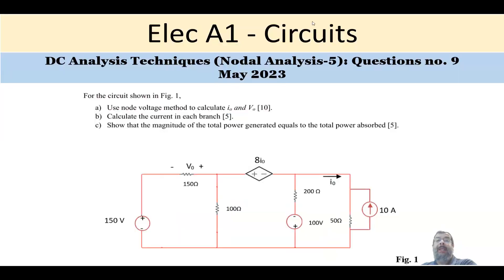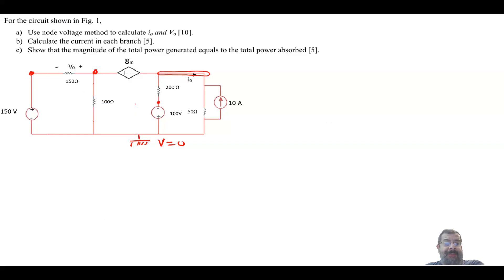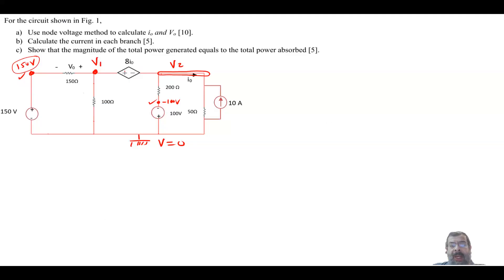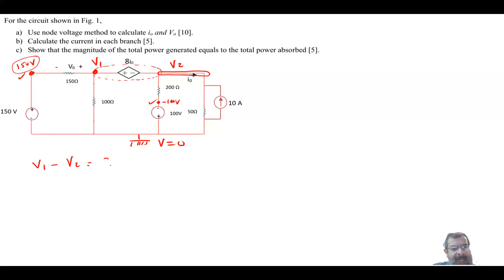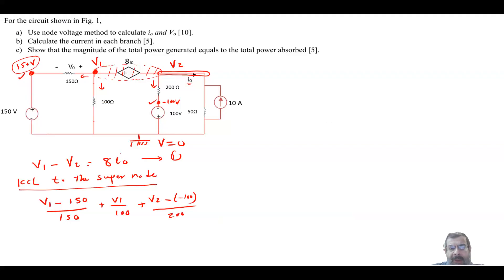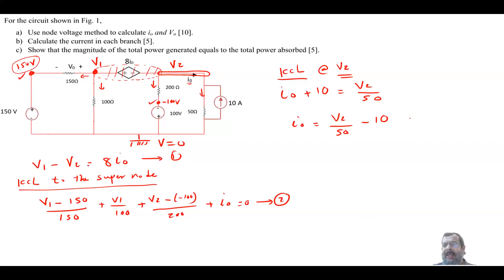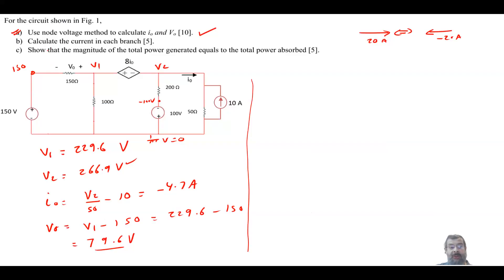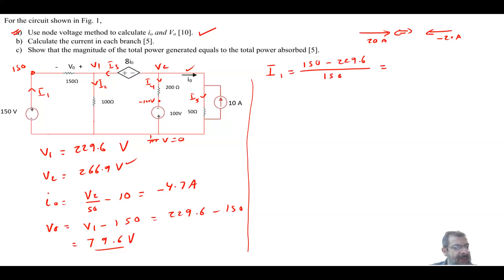PEO solved examples (ELEC A1): DC Analysis Question no. 9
This question is from ELEC A1, May 2023 exam. The question is about DC analysis using nodal analysis. The question has the concept of super node where you have a voltage source between two ungrounded nodes. Also, power balance in the circuit between the power supply and the power absorb is verified. The question has both dependent and independent voltage and current sources.